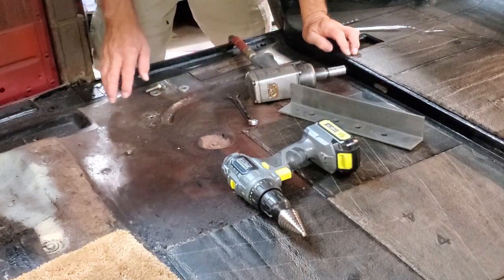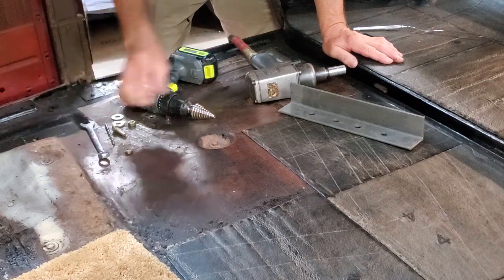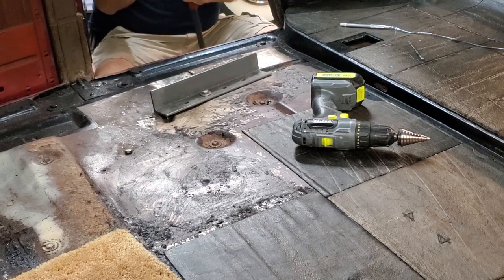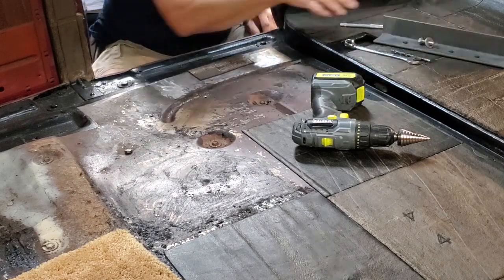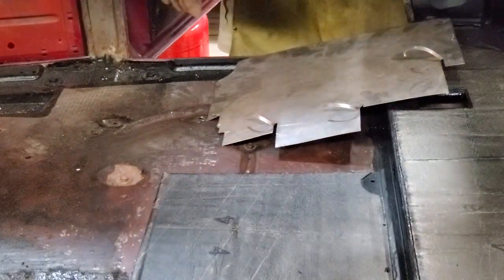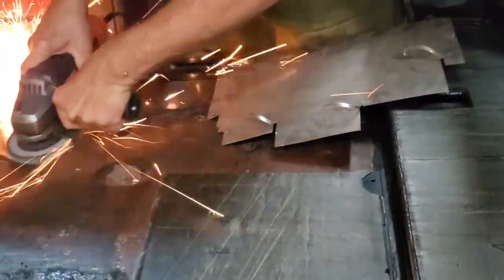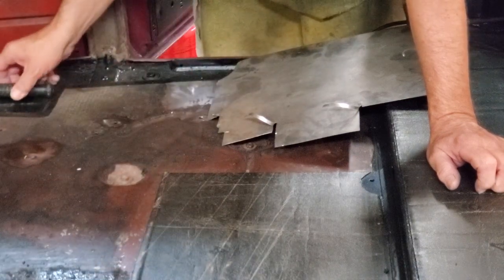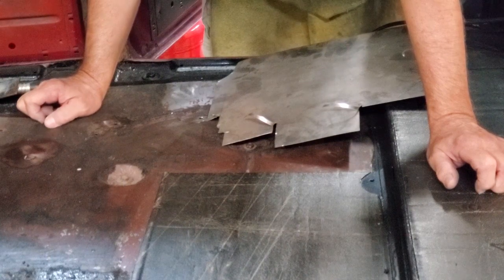How to Remove Sheet Metal Dents in Minutes - How to Pull Dents from a Sheet Metal Surface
This is a quick demo on how to remove dents from a flat-surface floor of a 1939 Graham. This quick tip for pulling dents from any truck or car floor with a flat metal surface will be useful. We'll show you how in this short video. All you will need are some basic items: grinder, drill, angle iron, hardware, a few wrenches, and a welding machine.

We provide products and services to the collector car enthusiast.